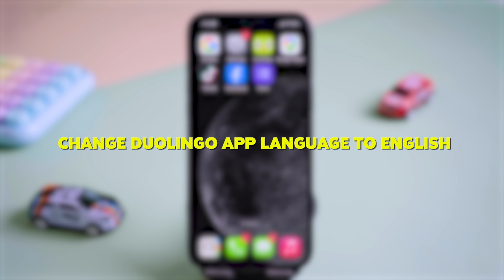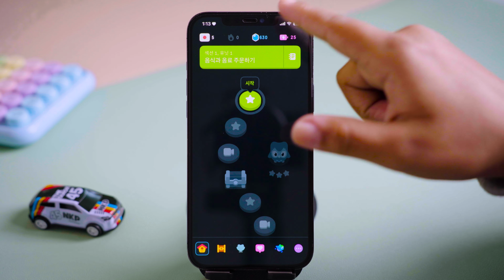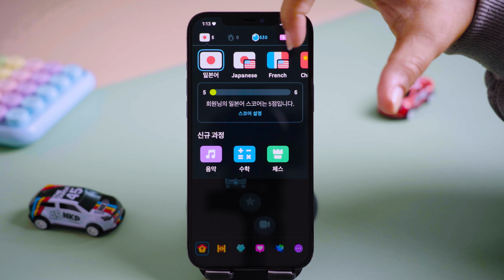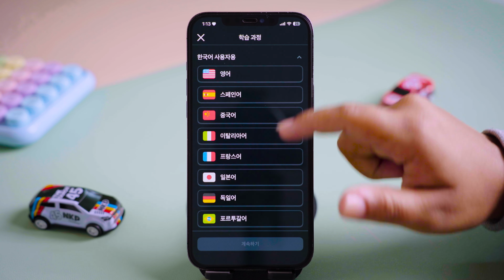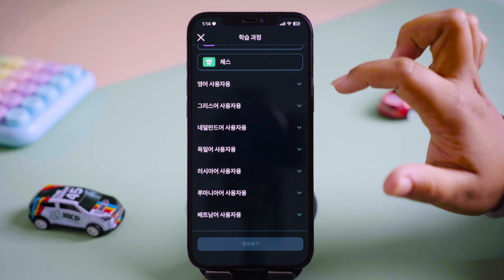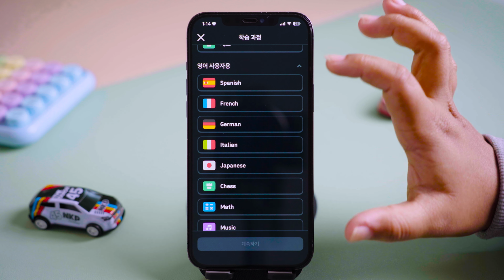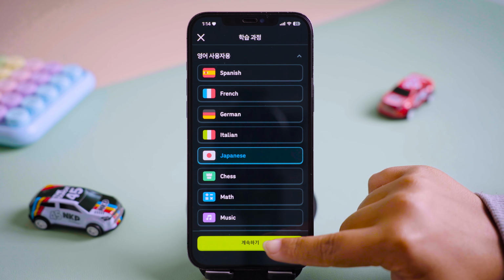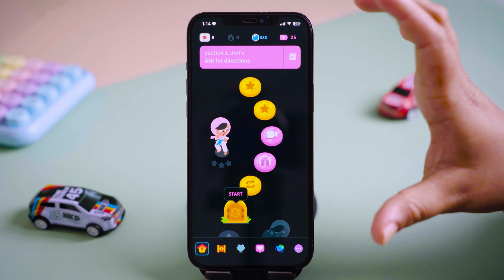How To Change Duolingo App Language To English | Switch To English Language In Duolingo App 2026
"How To Change Duolingo App Language To English | Switch To English Language In Duolingo App 2026"—A Video Guide by How To Tutorials.

This video shows you exactly how to change the language in your Duolingo app to English if it is in another language. Find out how to change the language of the Duolingo app, switch the app language to English, and change the language settings in Duolingo.